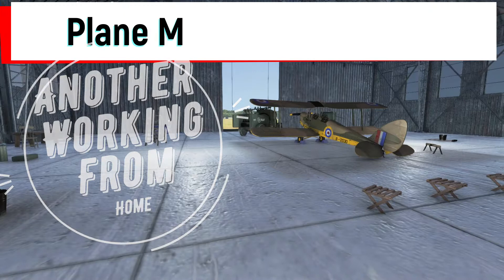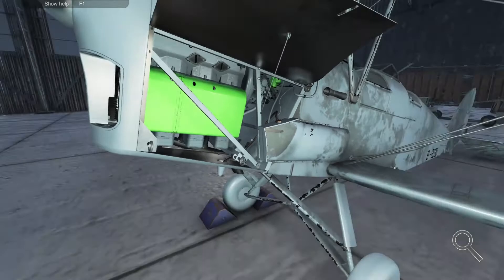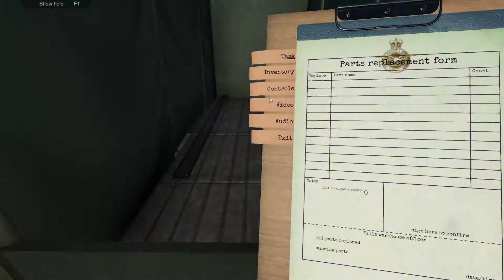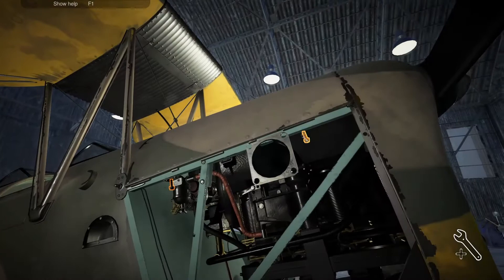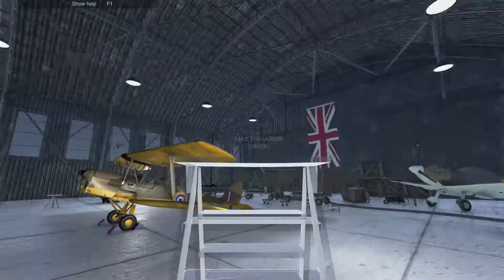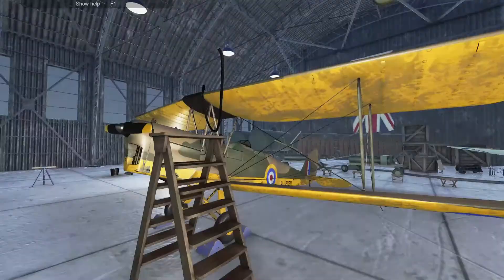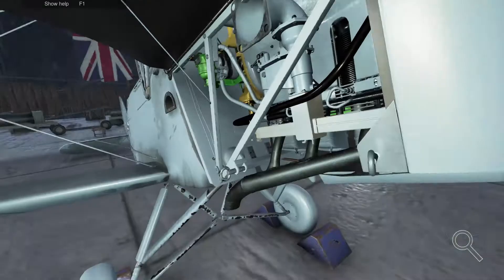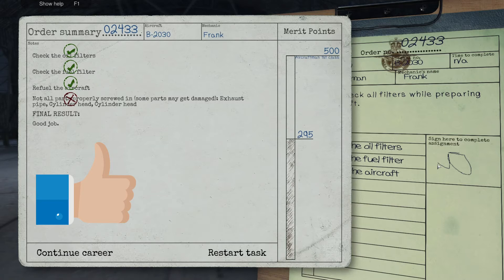Plane Mechanic Simulator Oil and Fuel filter check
TITLE: Plane Mechanic Simulator
GENRE: Adventure, Indie, Simulation, Early Access
DEVELOPER: Cobble Games, Disaster Studio
PUBLISHER: Movie Games S.A., PlayWay S.A.
FRANCHISE: Movie Games S.A.
RELEASE DATE: 13 Feb, 2019

Today I am still working from home, so I did another video about working on the Tiger Moth

I normally work electronic on Challenger 604, so I dont know anything about mechanics on the Tiger Moth, but are learning from playing the game.

Write down in the comments, if there are something about the aircraft, you would like me to find out.